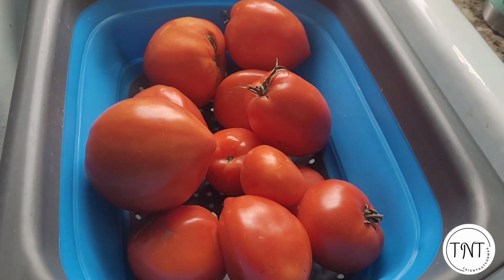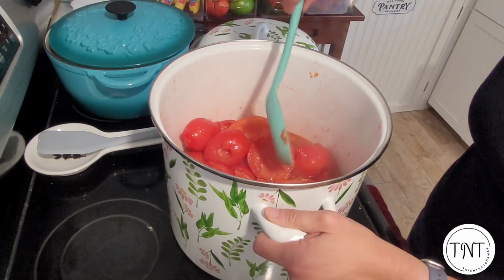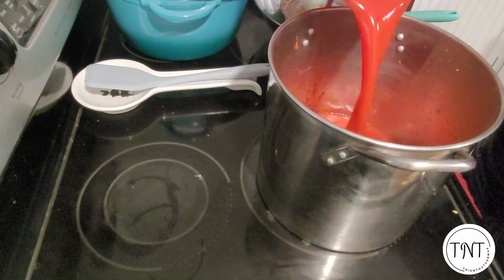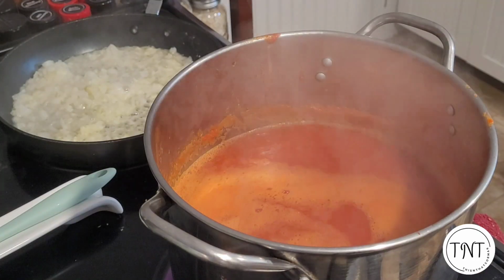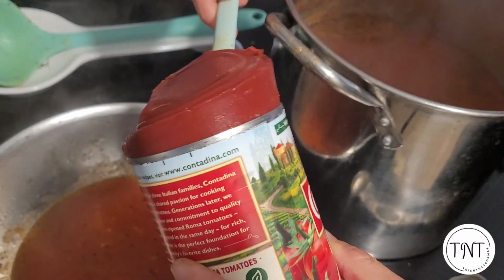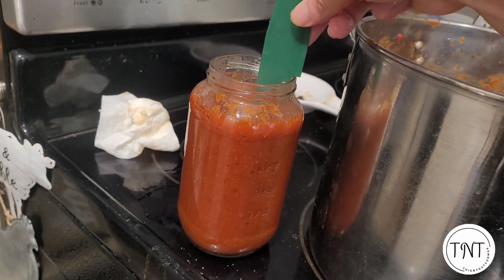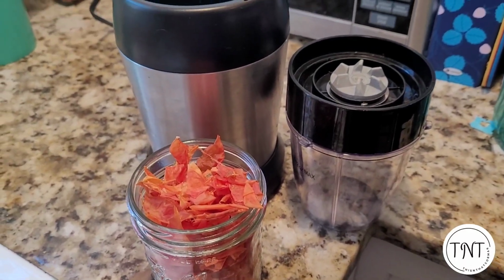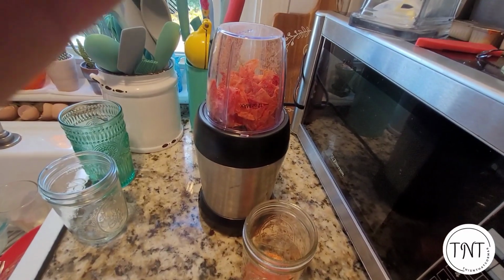Canned Homemade Pasta (Marinara) Sauce and Dehydrated Tomato Powder. DIY make your own with tomatoes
Safe Canning National Center for Home Food Preservation

**Only you can decide what recipes and which jars and products are right for your use in the kitchen.

Recipe I used and tweaked to our taste is from Michelle @morethanfarmers
The link to her recipe is in the description of this video:

Some of my favorite products:
Mylar Bags and o2 Absorbers
Set of 5 Gamma Lids for Buckets
Set of 6 Food Grade 5 Gallon Buckets
Rubbermaid Brilliance 16 cup Food Storage
Rubbermaid Brilliance 12 cup Food Storage
Silicone Utensil Set
8 cup Pyrex Measuring Cup Glass

Canning and Preserving Products:
Nesco Food Dehydrator
OXO Food Mill
Presto Digital Canner
Carey Electric Canner
Nesco Electric Canner (Same model, just different name)
Norpro Canning Essential Set
Metal Funnel and Strainer set
Ball Preserving Book

More of my videos here:  @thisnthatcormak

About Me:
I'm Corrie, my nickname is Cormak. I'm a wife, mother and artist living in New England. After having a career for many years, I became a stay at home mom. I wanted a better life for my family, so I started working toward a long time dream of mine of starting to learn how to become more self sufficient and start urban homesteading. I also love saving money whenever I can in this crazy expensive world we live in so I share tips when possible to help others out.  I started my blog THIS N THAT and this YouTube channel to help share what I've learned with others.

I share videos and shorts each month on food, home life, organization and more! There will be tips and tricks on how to save money when purchasing groceries, grocery hauls, kids products and household items both online and at the store. Join me for frugal shopping tips, delicious family food recipes and  links to my favorite recipes online that I cook with, simple organizing, motherhood, arts and crafts projects, DIY tutorials, product reviews and more!

Paid Subscription

** I am an affiliate of Amazon and Temu so I may earn a small commission on sales of items purchased from links on my YouTube channel, blog and social media pages. Buying items does not cost you anything additional. It helps support my family. I only share products that I use and like myself!

** I occasionally collaborate and am given products for reviewing these products from companies. This is noted on any videos where this takes place.